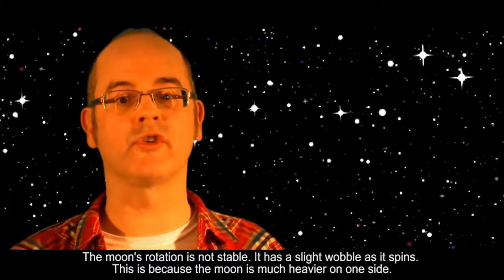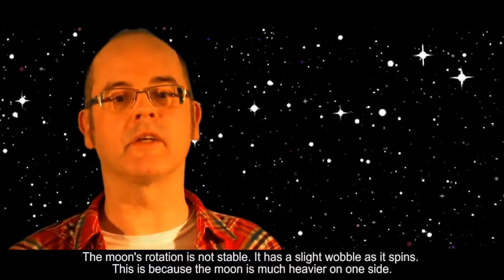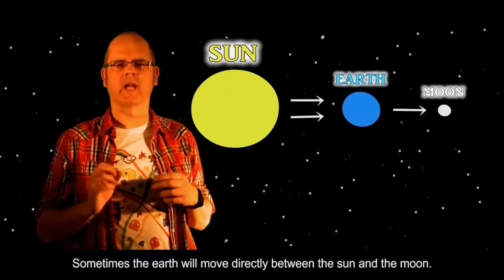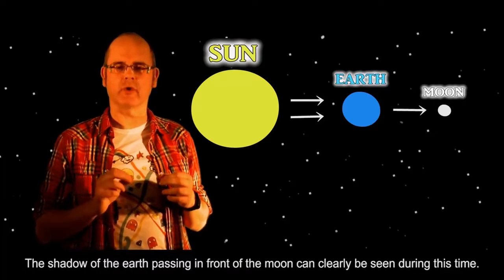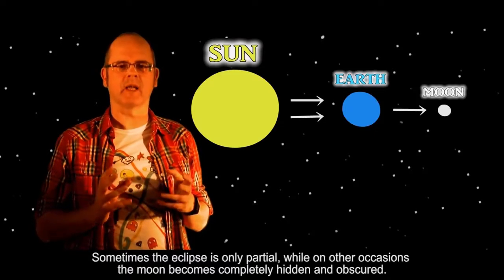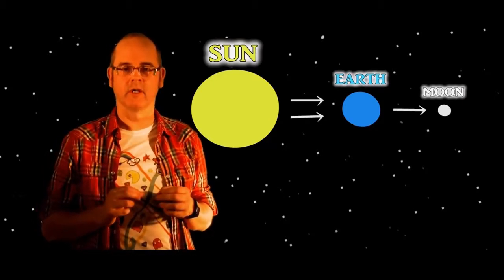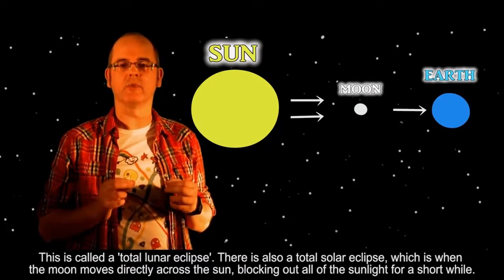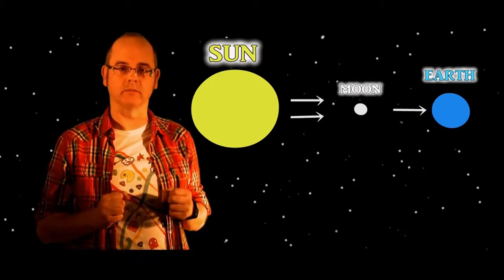Learn English Conversation - Lesson 69 - OVER THE MOON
Learn English Conversation with Today's Channel

All the questions you can ask through the official page of the channel on Facebook :